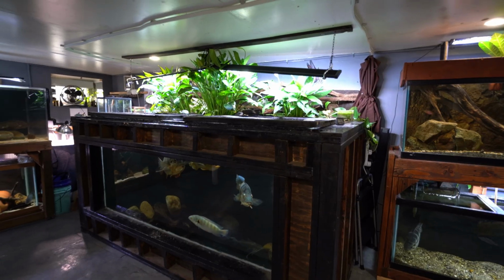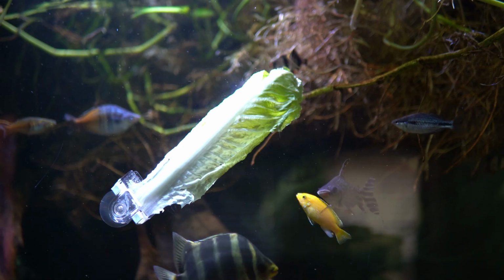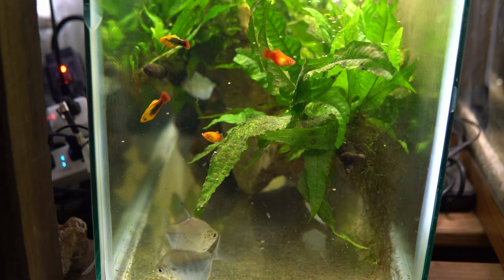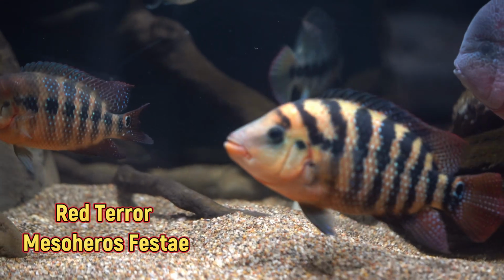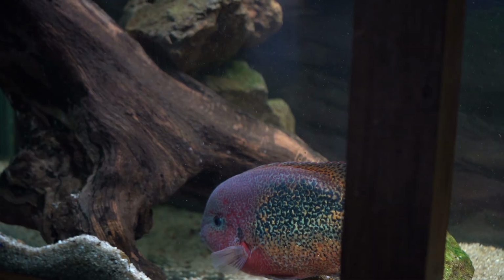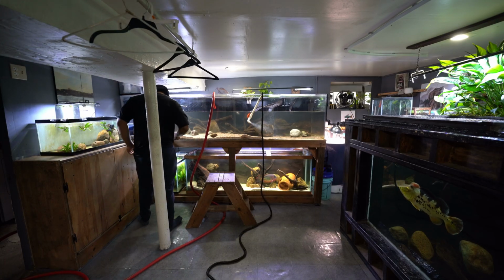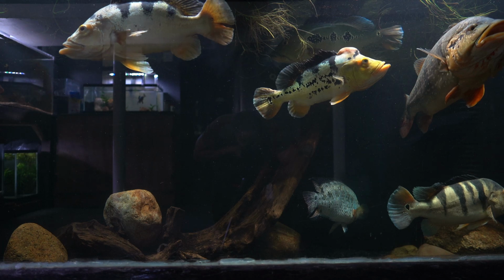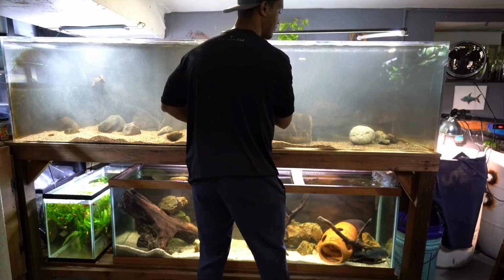What Happened in My Fish Room Last Year?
An overview of my fishroom during the year of 2024. I bought new fish, the fish I already had matured and we lost some fish

Into 00:00
New Fish 00:40
Fish Maturity 03:09
Fish Deaths 04:53
2025 Fish Room 06:25